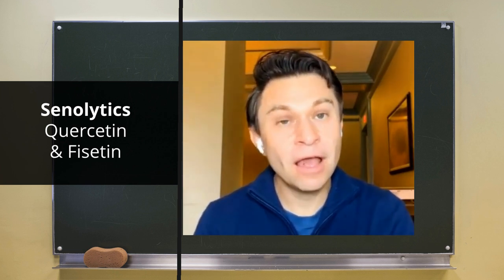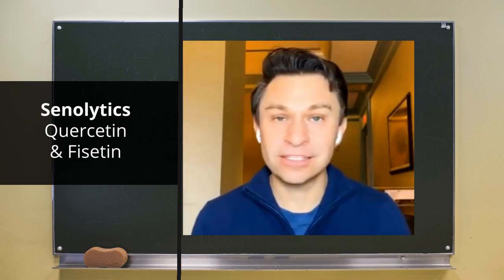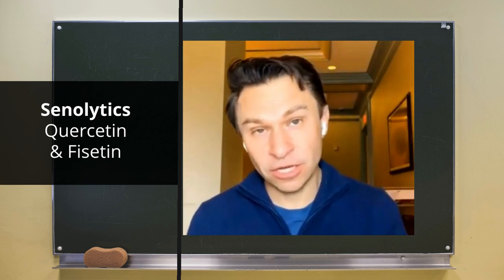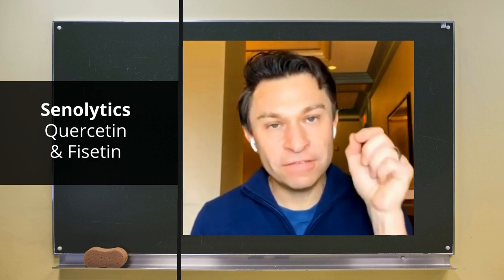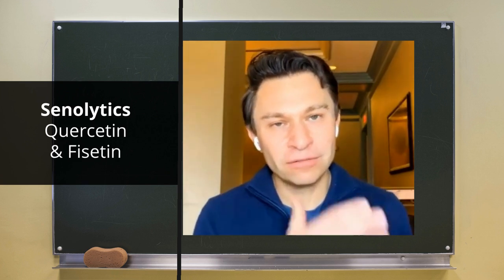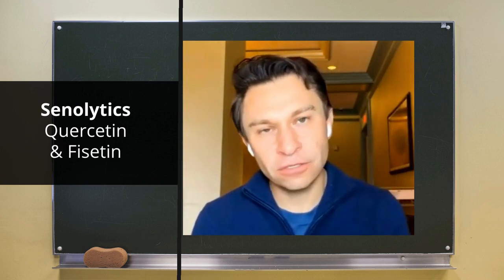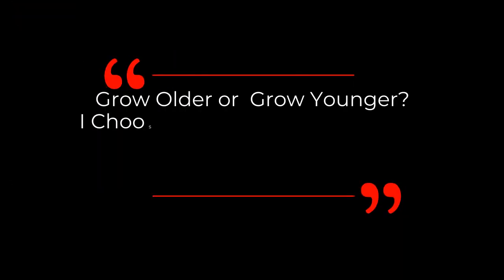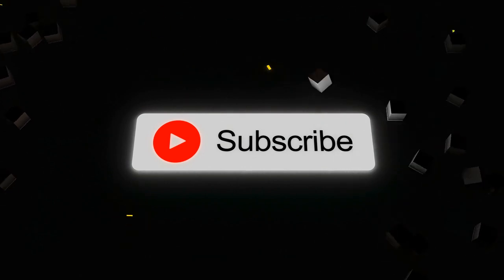The DOUBLE Benefit of QUERCETIN & FISETIN | Dr David Sinclair Interview Clips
Dr David Sinclair explain what is senolytics, especially quercetin and fisetin, other than reducing senescent cells, both has another amazing benefit behind them.

Small molecule activators of sirtuins extend Saccharomyces cerevisiae lifespan 2003 paper
Senolytics improve physical function and increase lifespan in old age